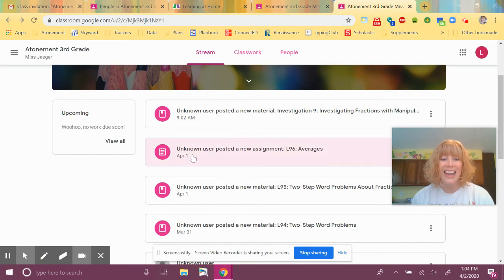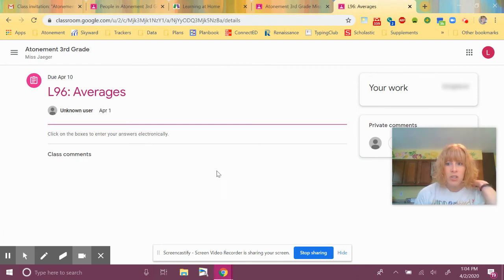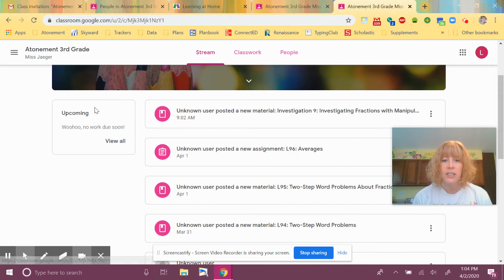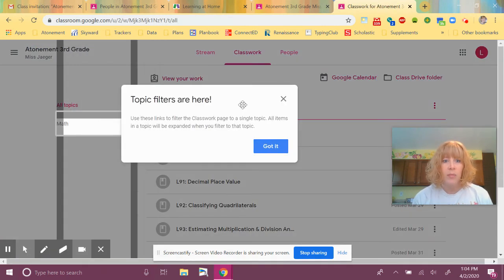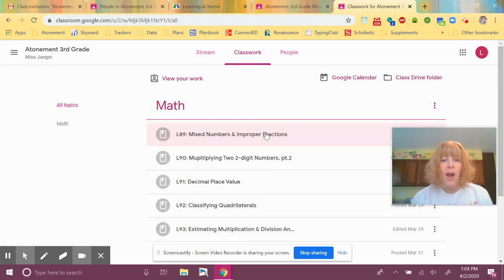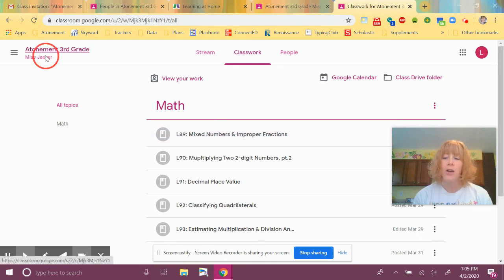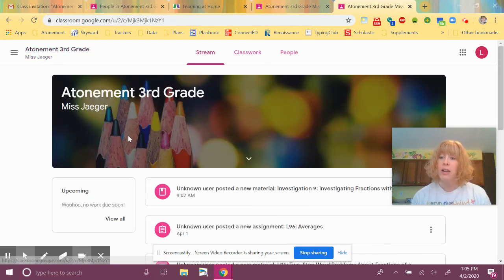Joining Google Classroom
This video shows how to log on and join our Google Classroom for the first time.